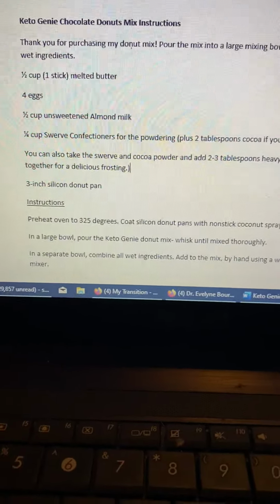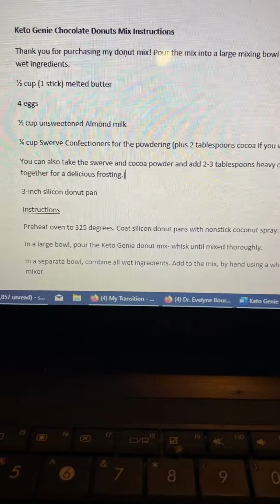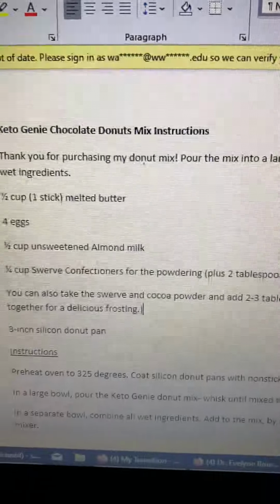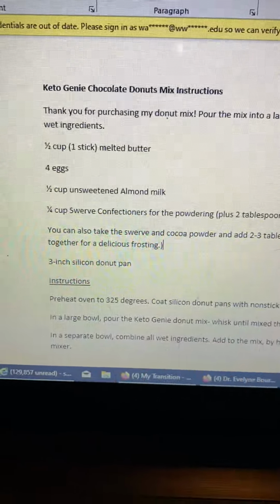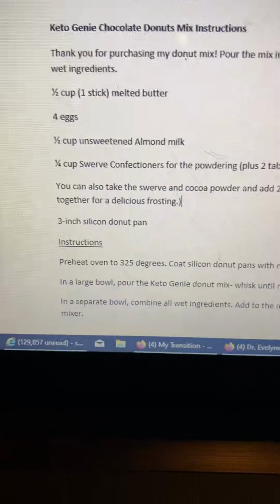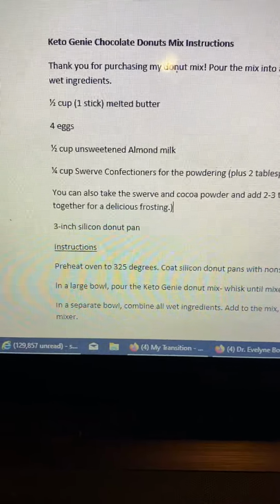Keto Genie donut mixes on sale now!!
Good morning sweeties! It’s KetoGenie. Want to share with you what to expect when ordering my KetoGenie donut mix 🧞‍♀️🥳🍩❤️ the ingredients you will need to add to the dry mix (eggs, butter, almond milk, @swervesweetie for Piesel it frosting and of course a donut pan! Then you can enjoy hot delicious KetoGenie donuts in your very own kitchen.